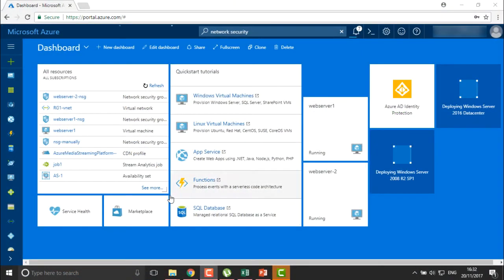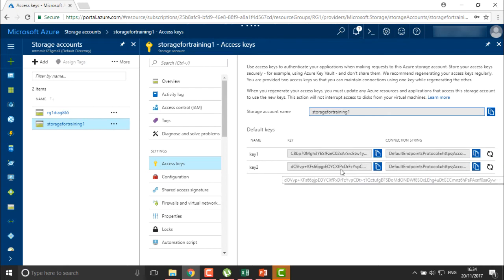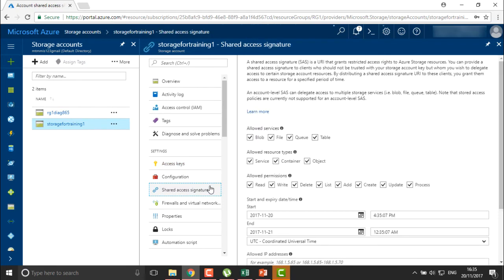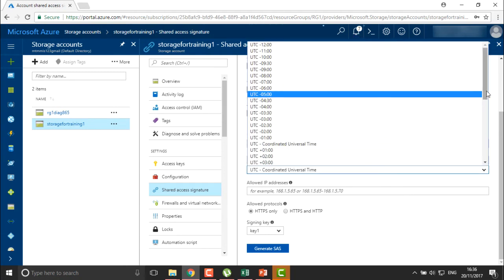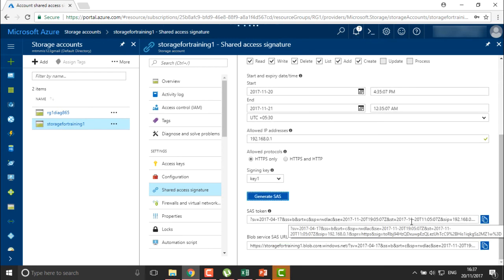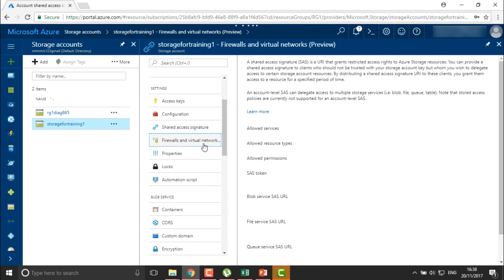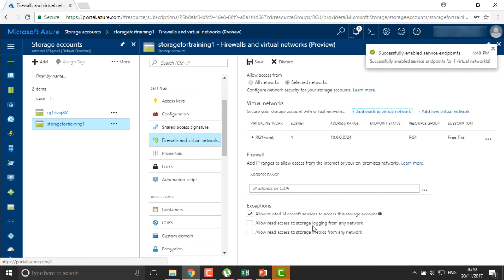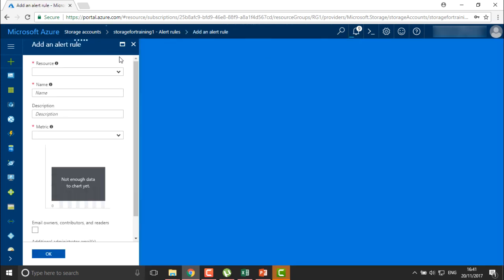Azure - Configure Storage security